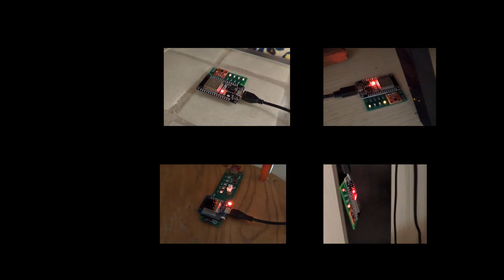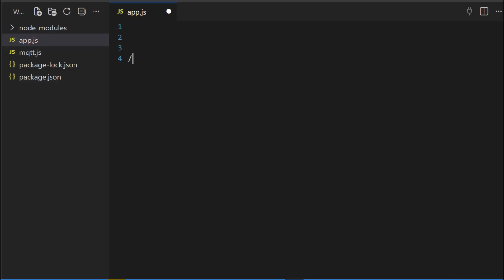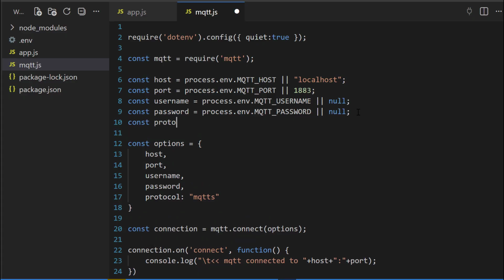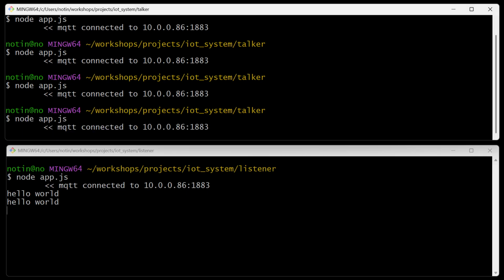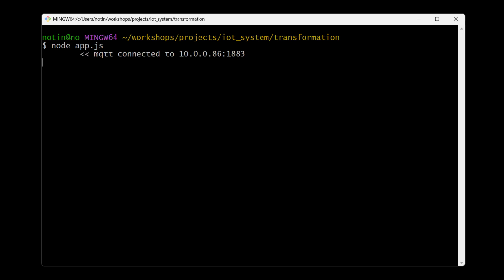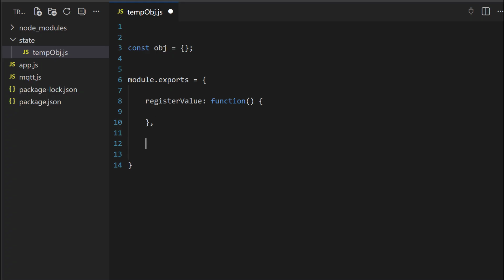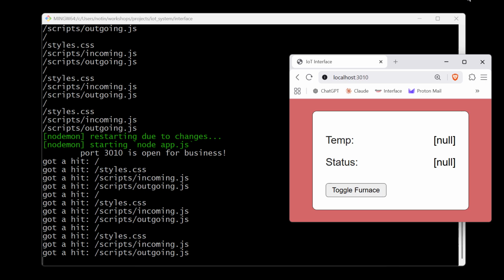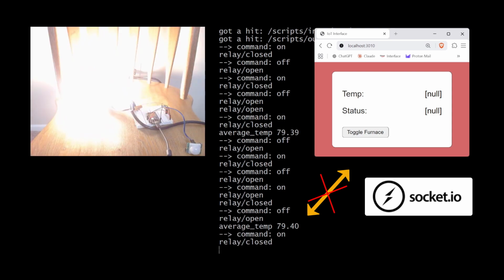Make Your NodeJS App Talks to ESP32 with MQTT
Whether you are serving a web page or not, your Node.JS app can connect to MQTT brokers, tying your program to IoT systems.  This is the first of two steps to make your web page a custom IoT dashboard.

⏱️ *Chapters:*
0:00 - Intro
0:40 - Laying out the Project Workspace
2:26 - Writing an MQTT module for NodeJS
6:32 - Publishing & Subscribing
7:45 - Overview of Subscription Rules
9:47 - Making our Data Transformation App
14:40 - Weaving MQTT into our NodeJS Server
17:29 - Wrap it up

- How to connect your Node.JS app to local and remote brokers
- An overview of the rules for topics and subscriptions

🖥️ *Code Sample* Here's a good starting point for an MQTT module to add into your Node.JS app:

const mqtt = require('mqtt');

const host = process.env.MQTT_HOST || "localhost";
const port = process.env.MQTT_PORT || 1883;

const options = {
    host,
    port

const connection = mqtt.connect(options);

connection.on('connect', function() {
    console.log("\tmqtt connected to "+host+":"+port);

connection.on('disconnect', function() {
    console.log("\tmqtt disconnected");

connection.on('error', function(err) {
    console.log("\txx mqtt error:", err);

module.exports = connection;

The OhioIoT platform is an MQTT-based platform designed to make your IoT development easier. Get
automatic graphs and device dashboards, no-code controls and rules, and over-the-air updates for
your remote devices. Keep programming in setup() and loop() just like you already do.
at OhioIoT.com.